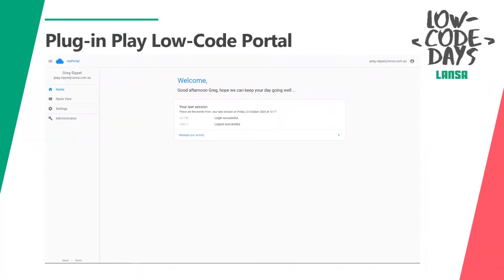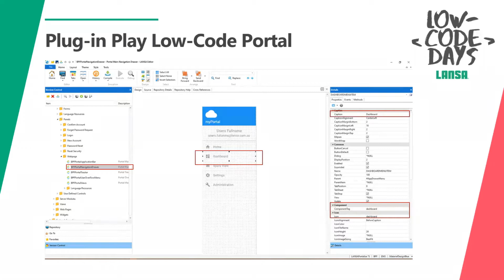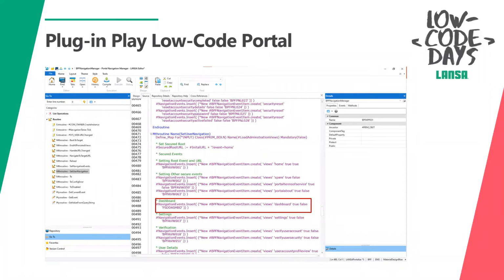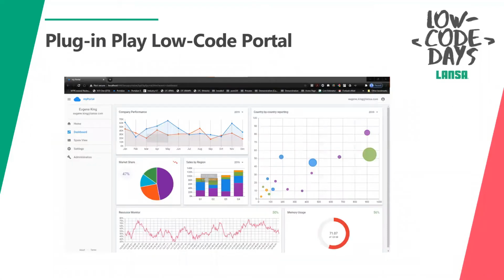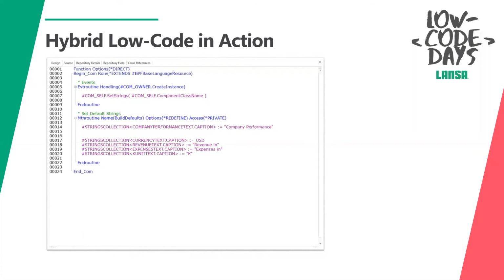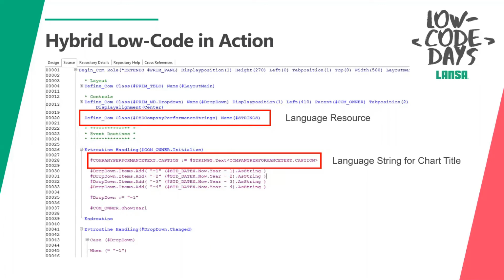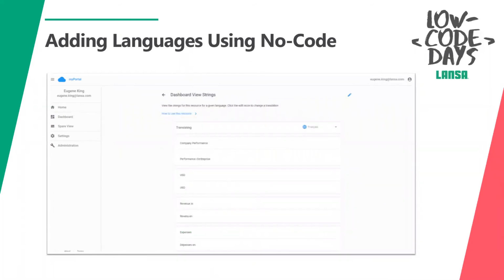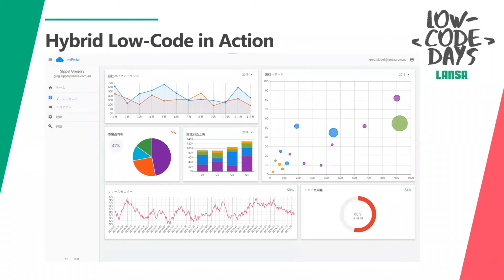Low Code Days Portalize with Greg Sippel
Greg Sippel, LANSA's Professional Services Manager, looks at an off-the-shelf enterprise portal solution that is fully scalable and customizable. Need a portal? Want to hear about some great use cases for a low-code solution? Register and see just how quickly you can spin up a portal for your customers.